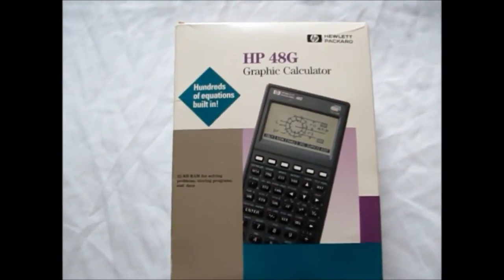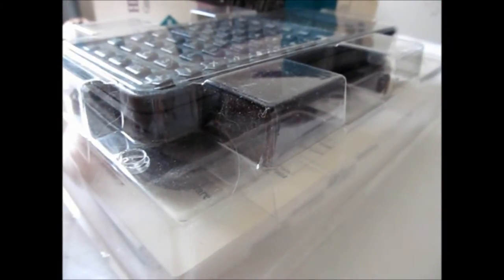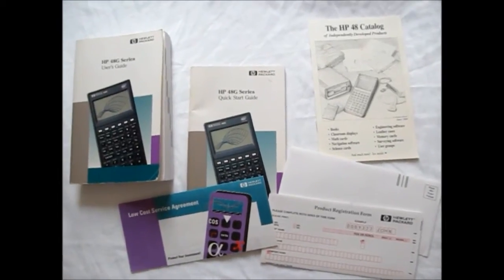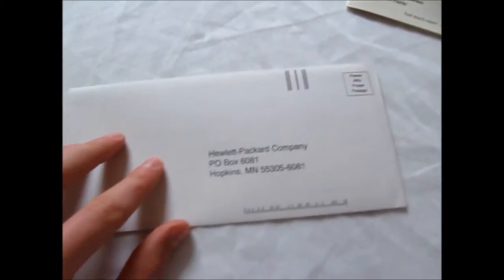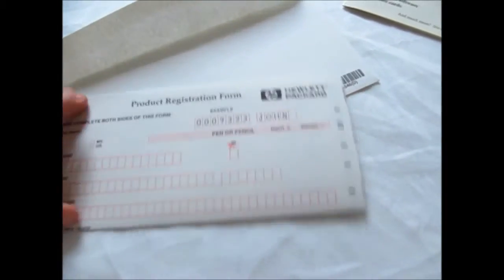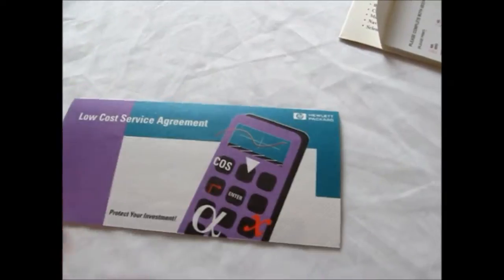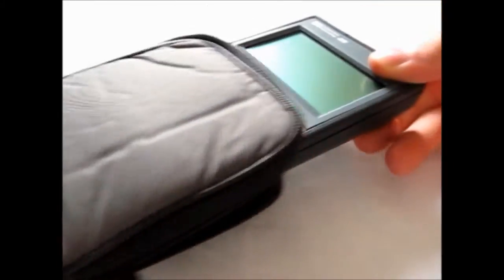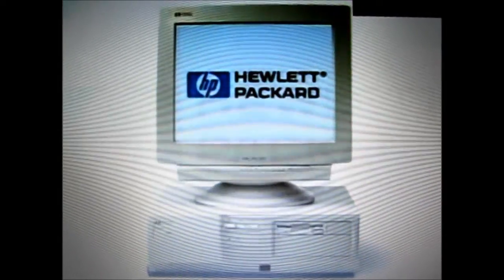Hewlett Packard HP 48G Graphic Calculator Circa. 1994- Ameteur Technology Review.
An ameteur review on a piece of HP technology from 1994